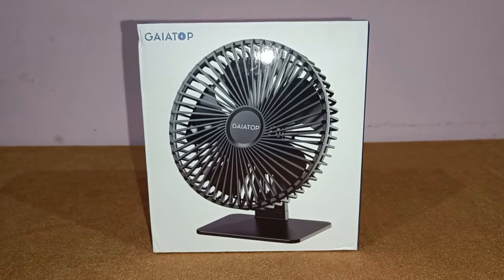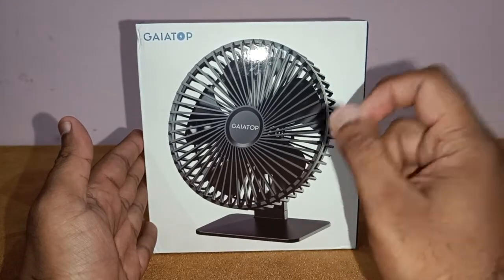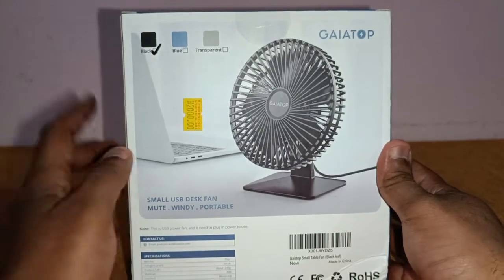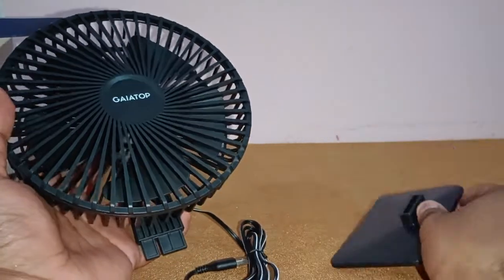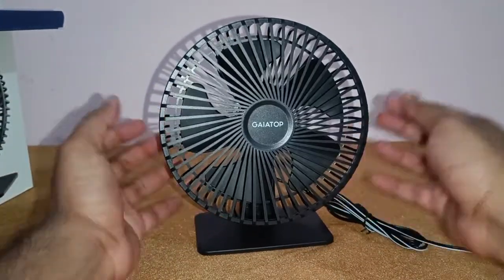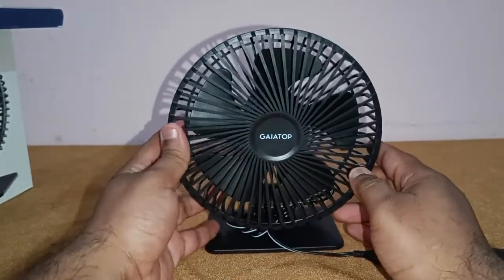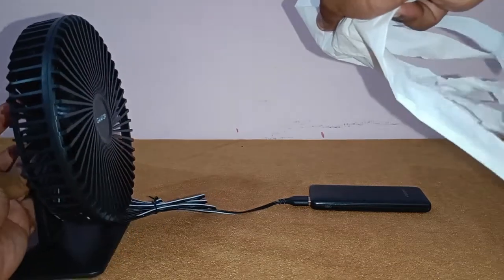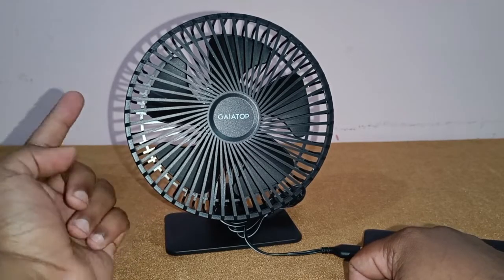GAIATOP Usb Desk Fan.Very Powerful Very Silent Very Affordable.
Buy Link - Gaiatop Small Table Fan, 6.5 Inch Ultra-quiet, 90° Adjustment for Better Cooling, 3 Speeds Portable Mini Powerful Desktop Table Fan, Small Personal Cooling Fan for Home Office (Black leaf)